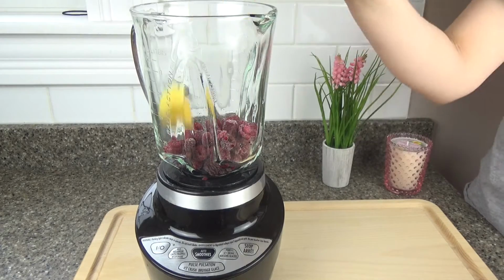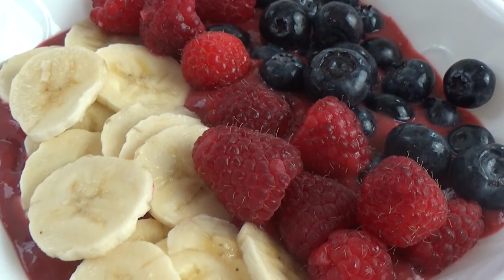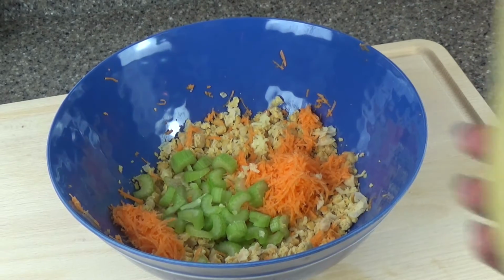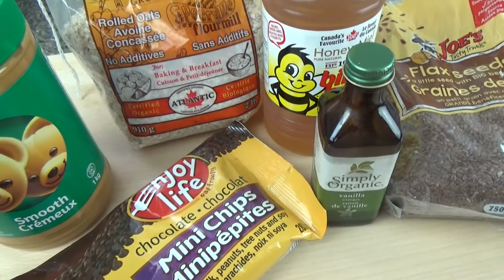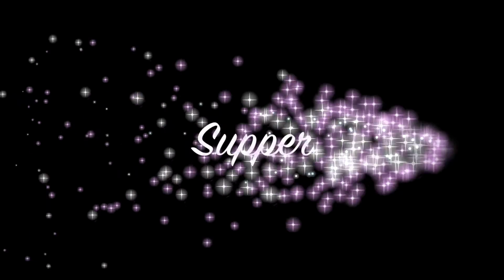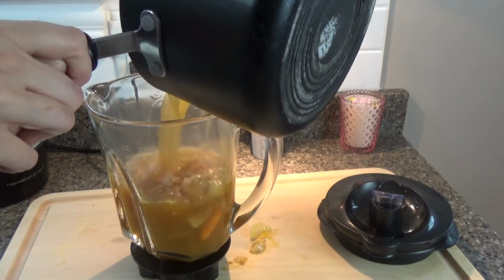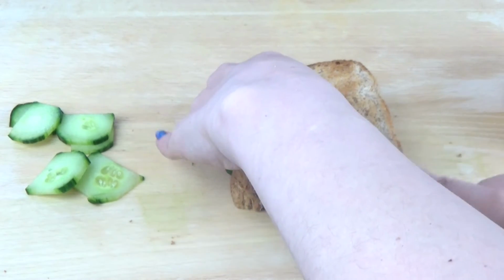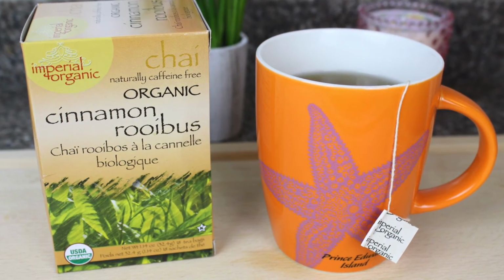What I Eat in a Day | Vegetarian/Vegan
Hi Guys,
Welcome to my first what I eat in a day video :)
I am not a nutritionist by any means but I enjoy having fun in the kitchen creating dishes using healthy ingredients.  I myself have been strictly vegetarian for 3 years, however, most of these recipes can be easily adapted to fit vegan lifestyles.  Substitute agave nectar for honey in the energy bites :) If you like this video please let me know! I had a blast filming it and would be happy to film more :)

*Also do NOT pour your soup hot into the blender like I did. I realized after the fact that wasn't the smartest move. Wait till it cools or use a hand immersion blender :)

-Steph xo
Periscope: flourishxo